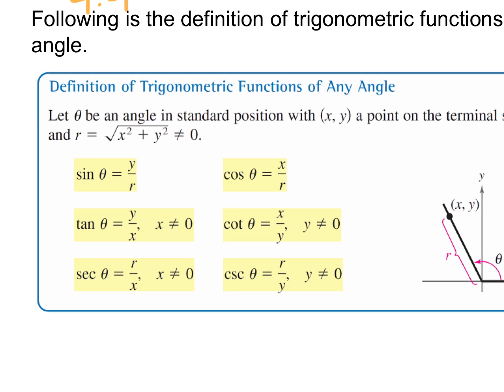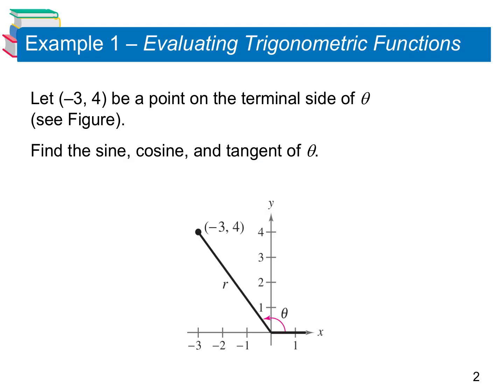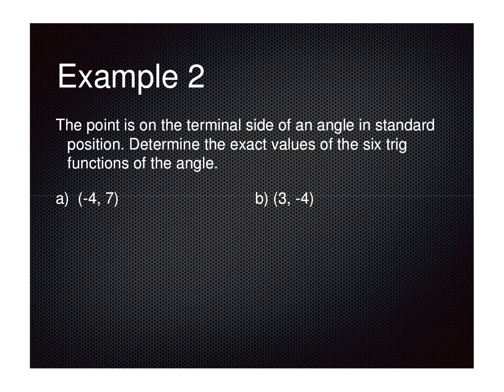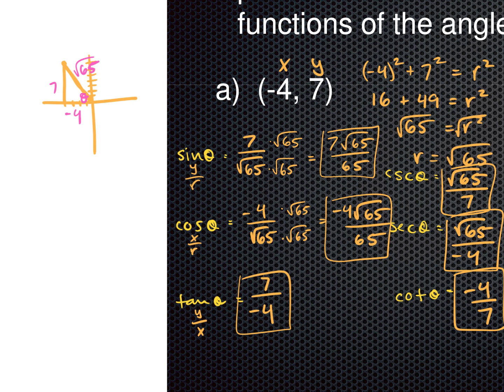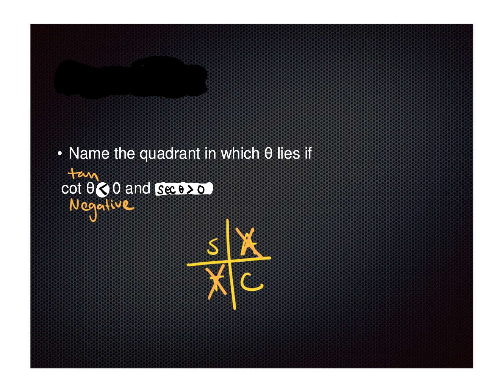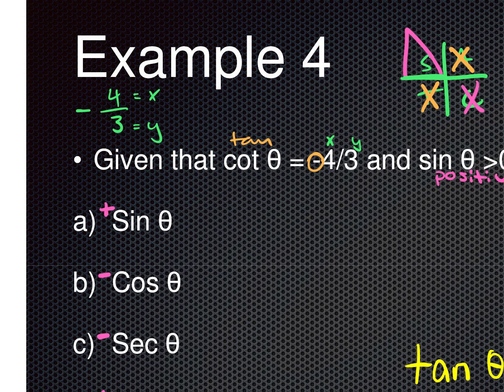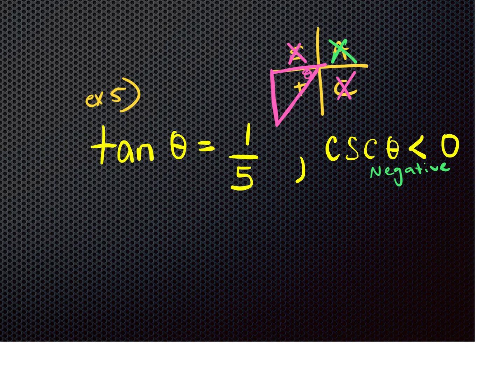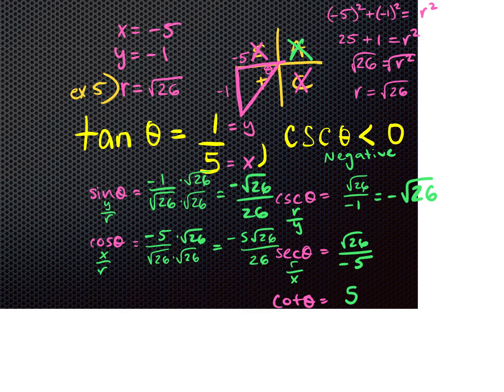10.31 PCH 4.4 PART 1 TRIG FUNCTIINS OF ANY ANGLE